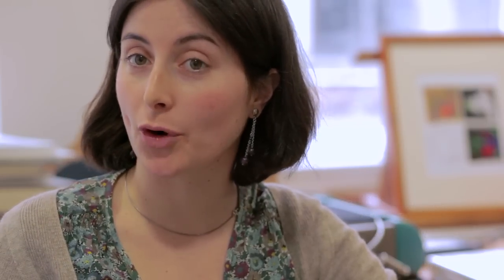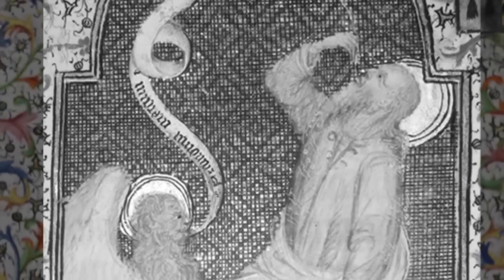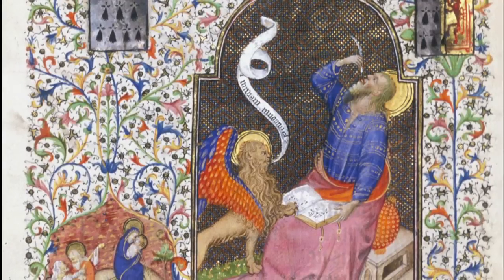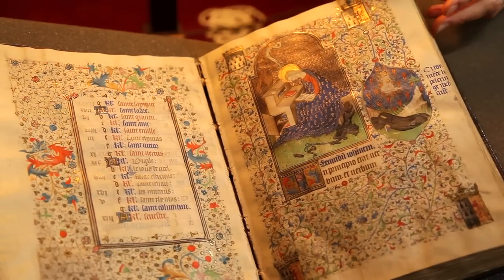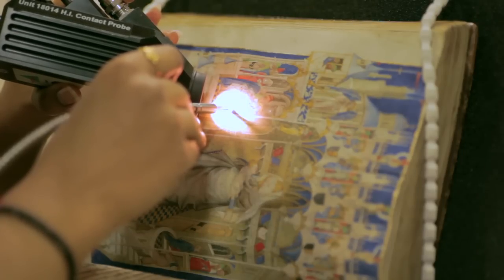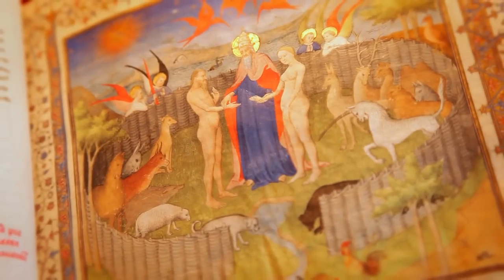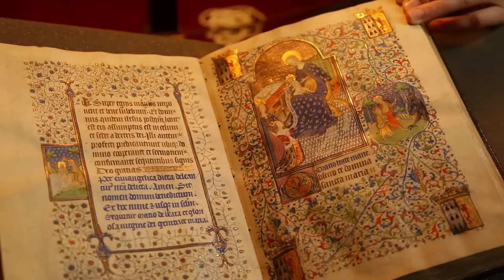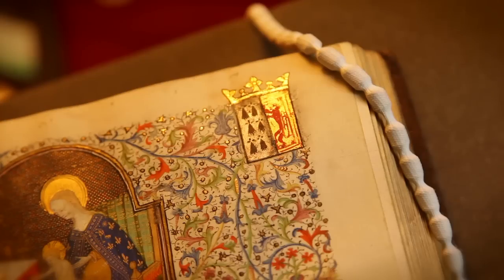Secret histories of illuminated manuscripts: the MINIARE project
An innovative project at the University of Cambridge will uncover some of the hidden histories of illuminated manuscripts, thanks to the application of techniques more commonly found in scientific laboratories. The MINIARE project will help conservators repair priceless works of art and provide new insights into the cultural, social and economic circumstances of their production. And, crucially for objects of such rarity and fragility, none of the techniques involves touching the manuscripts or removing samples.